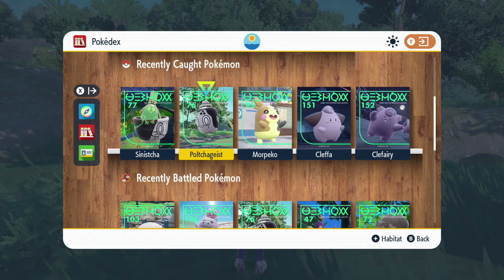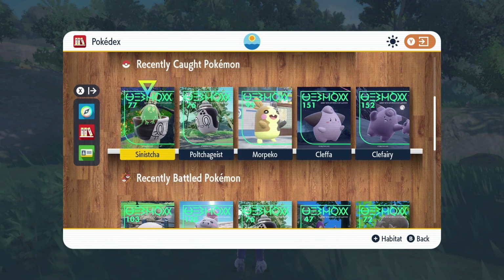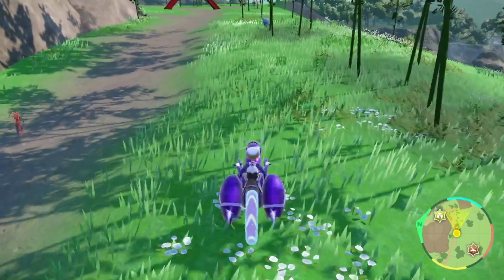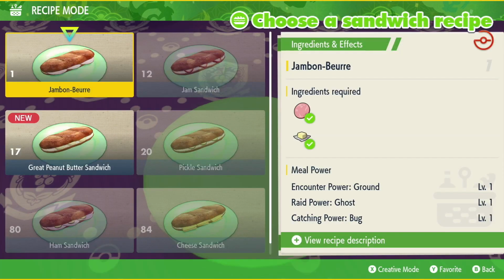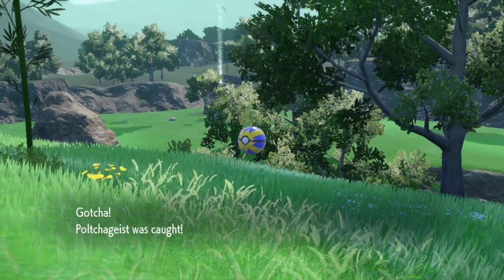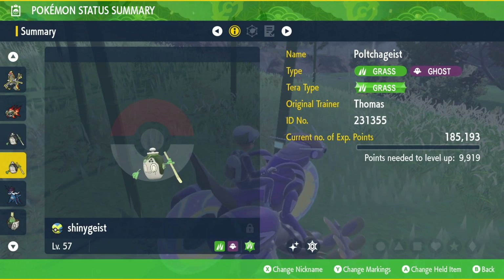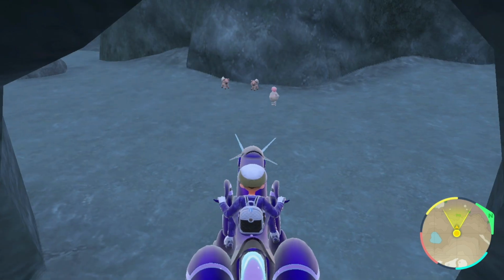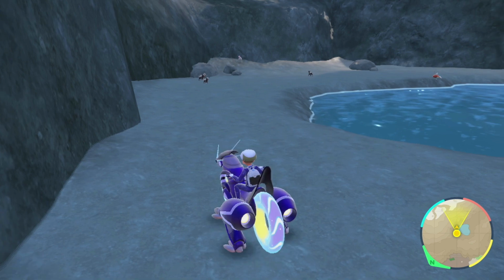Shiny Poltchageist & Sinistcha Guide | Teal Mask DLC | Pokemon Switch Tutorial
Unlock the secrets of the Teal Mask DLC in Pokemon Violet and Scarlet for Nintendo Switch with our comprehensive guide! Join us as we reveal the elusive Shiny Poltchageist and guide you through its evolution into the stunning Shiny Sinistcha. Discover the exact location of Poltchageist, learn how to craft a Ghost-type Shiny Sandwich, and find the essential item for evolution. Be among the first to master this brand-new Pokemon phenomenon!

How to Catch Shiny Poltchageist and Evolve into Sinistcha